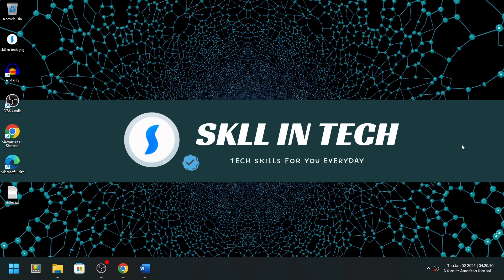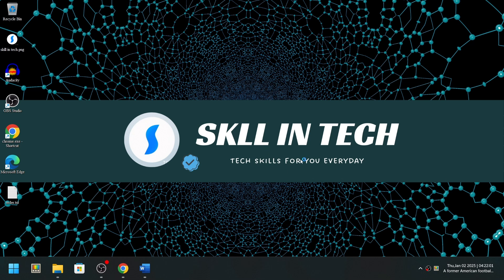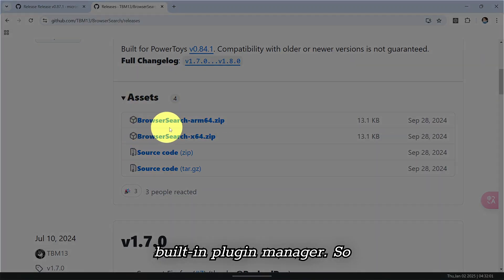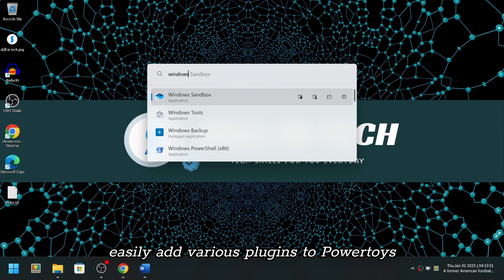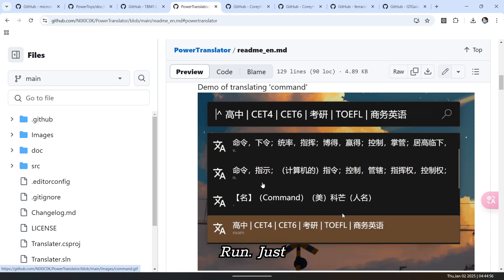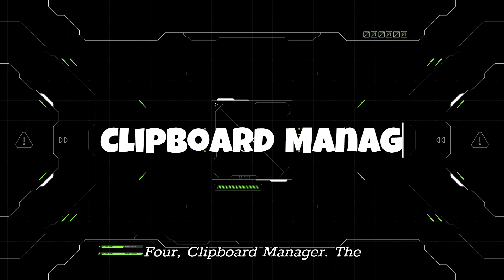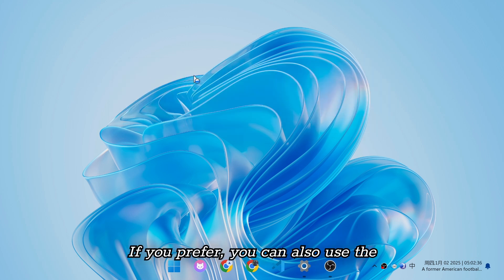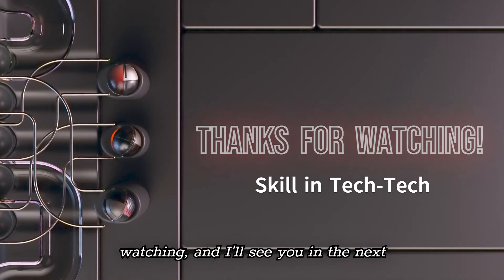2025's Must-Try PowerToys Run Plugins That Will Change How You Work!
In today’s video, I’ll introduce some of the Power Toys Run plugins that I use regularly to improve my productivity and make accessing files and functions much quicker! Each offering unique features that can streamline your workflow and boost efficiency!

Video Highlights:
0:08 Intro.
0:40 Install Power Toys and Plugins.
3:52 Browser Search: Quickly search your browser history and find those webpages you visited earlier.
4:40 Power Translator: Instantly translate text directly within Power Toys Run, saving you time!
5:24 Input Typer: Pre-set text to be automatically typed out, perfect for filling in password fields.
6:08 Clipboard Manager: View and manage your clipboard history so you never lose important information.
6:53 ChatGPT Plugin: Quickly access ChatGPT within Power Toys Run for any questions or tasks.
7:35 Summary.

Related Links:
Exact zip file address:
'%LOCALAPPDATA%\Microsoft\PowerToys\PowerToys Run\Plugins'
Active command of those plugins:
Browser Search: 'b?' or type your keywords.
Power Translator: '|' + words.
Input Typer: '@@' + words.
Clipboard Manager: 'c:'.
Windows Clipboard: 'Win + V'.
ChatGPT Plugin: 'gpt' + question.

Ambient minimalistic background (main)
Minimalistic calmness (outro)
🎬Edit: Microsoft Clip champ
😃Voiceover: ChatGPT-(cove)